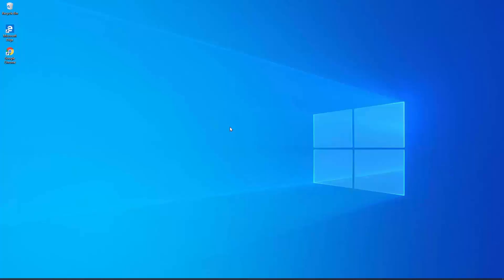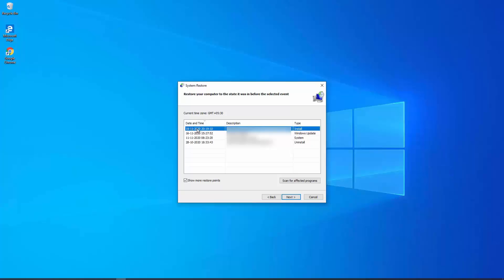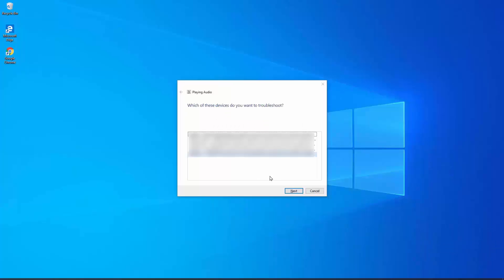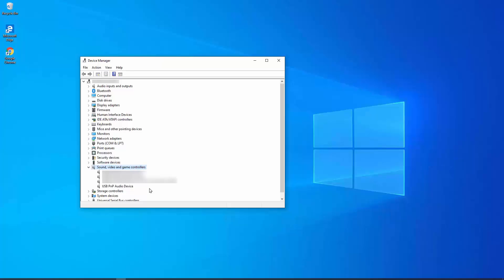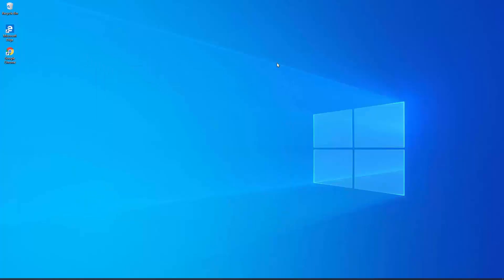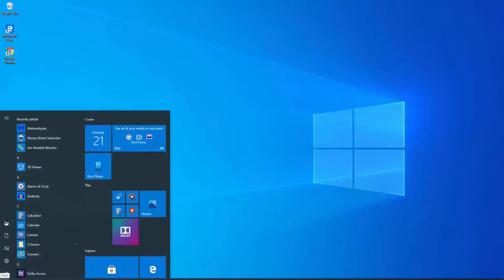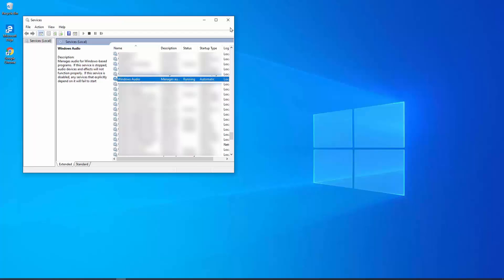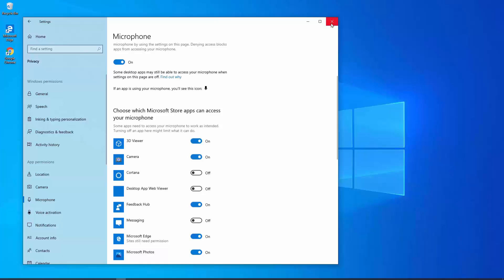Fix - no sound in windows 10 / No audio on windows 10 ( Expert Advice )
In this video, we have explained about no sound windows 10. The problem of no sound on windows 10 seems like it can't be fixed but no sound from windows 10 is fixable.

rstrui.exe

no sound in windows 10 which can be fixed by a basic rough check of steps if your devices working fine after connected to another PC or mobile phone.

If the no audio on windows 10 is not fixing by just check if your devices are connected properly or not then we can opt for advanced troubleshooting steps for no sound on windows 10 computer.

The most basic step to troubleshoot no sound on windows 10 computer is by troubleshooting it from the sound icon.

We have added all the necessary steps to fix no sound after windows 10 update 2020.

Tezadvise is a tech-related website that provides a solution to problems. We try our hard to bring more and more updated answers to the problems on our website with the explanation of the picture.